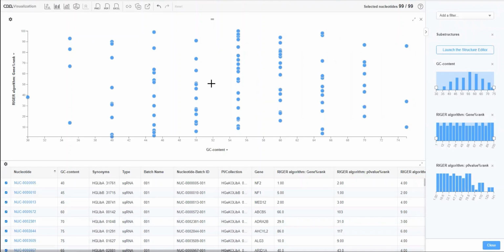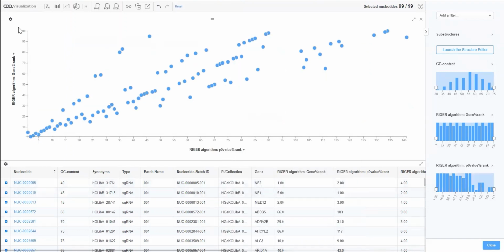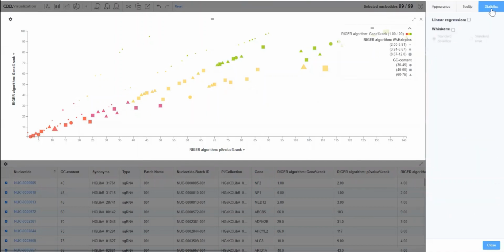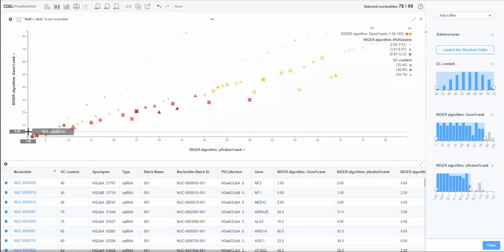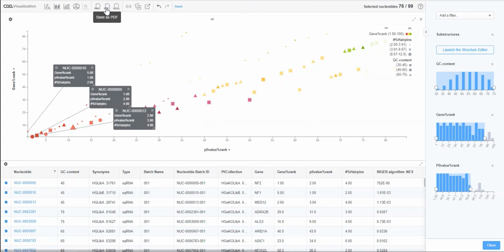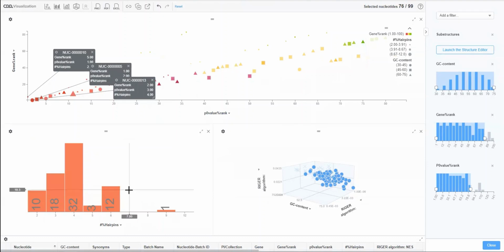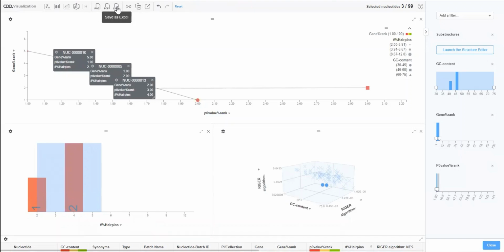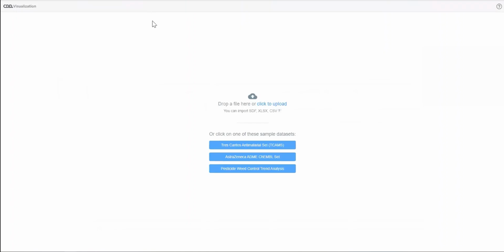CDD Vault Demo: Visualization for Biologists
Transform your biologics research with CDD Vault's advanced visualization tools.

In this video, we demonstrate how the visualization tool helps you explore, analyze, and share insights from complex research data within the CDD Vault informatics platform.

With the Visualization Module, you can:
- Launch visualization directly from search results in Activity or Registration
- View a scatter plot by default, with your full data table and configurable histogram filters
- Customize axes with ranges, log/linear scales, and dataset selections
- Assign parameters for color, shape, and size of data points with full binning and gradient controls
- Adjust opacity or split dense plots for easier analysis
- Add statistics such as linear regressions or error bars to highlight trends
- Zoom in on areas of interest and interact with individual data points to see detailed information
- Pin selected points, compare across nucleotides or molecules, and generate publication-ready graphs
- Export plots as PNG or PDF for presentations and publications
- Add up to three additional plots (scatter, histogram, bar chart, or 3D scatter plot) to explore multiple parameters in parallel
- Benefit from fully interconnected plots, where selections update across all views simultaneously
- Save hits into collections for further use in Activity and Registration, or share analyses securely with colleagues via share links
- Import external datasets such as high-throughput screening data for flexible analysis outside your Vault

The Visualization Module enables interactive exploration of your data, helping you identify trends, compare compounds, and generate publication-quality outputs directly within CDD Vault.